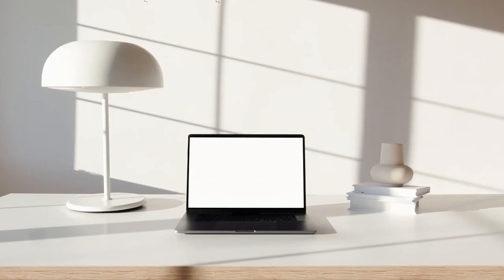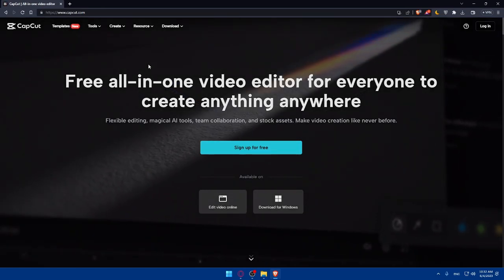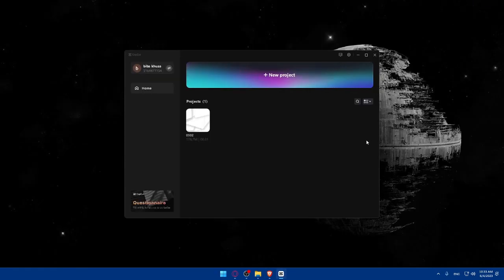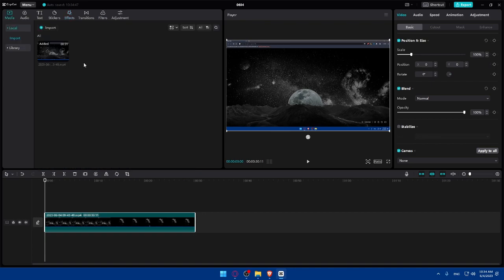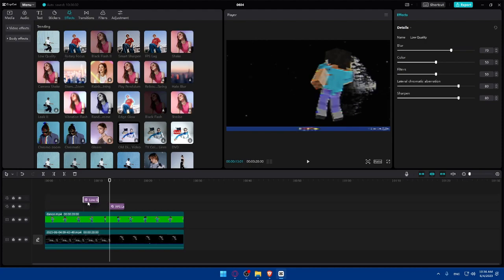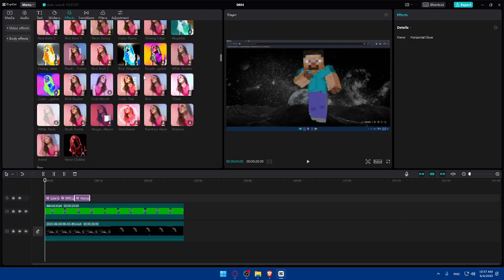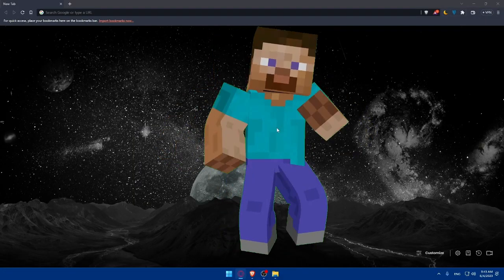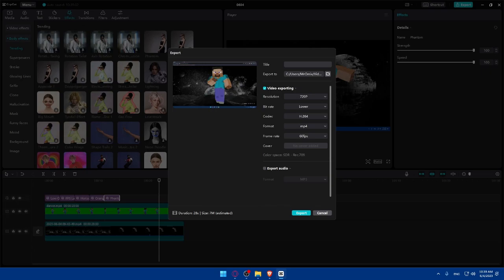How To Add Effects In Capcut ! (Full Tutorial)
Today I show add effects in capcut,capcut tutorial,capcut,capcut edit tutorial